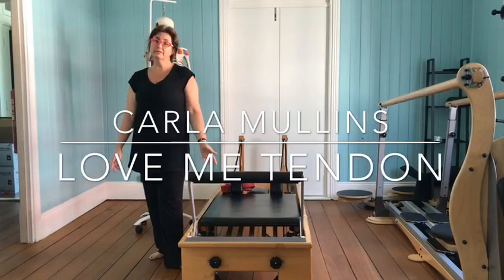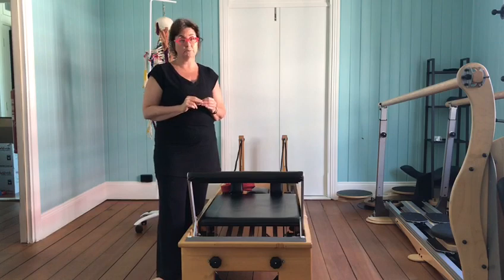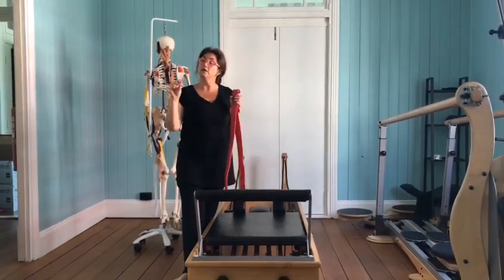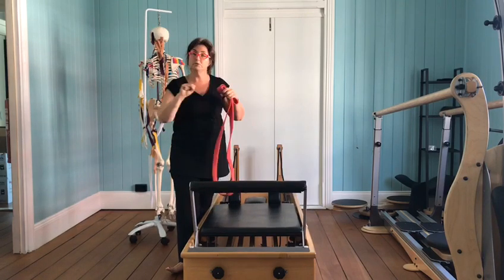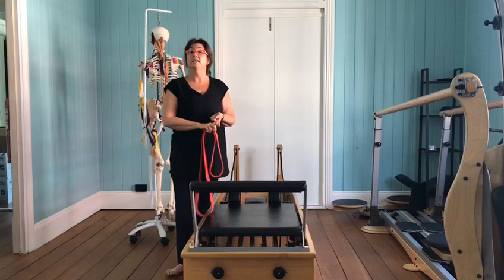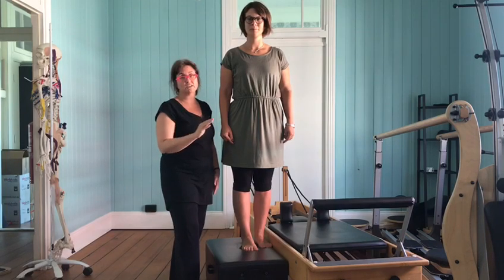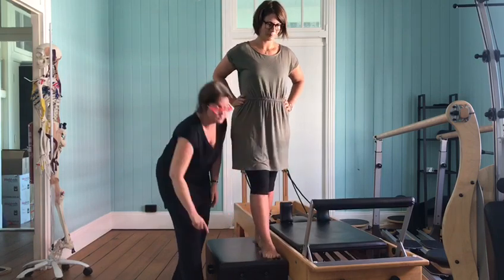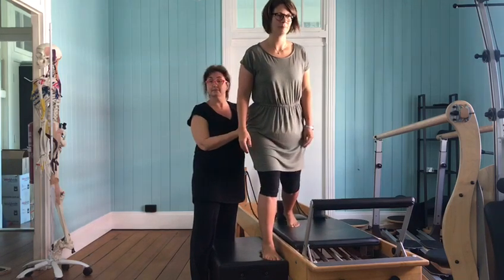Love me tendon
Video from Carla